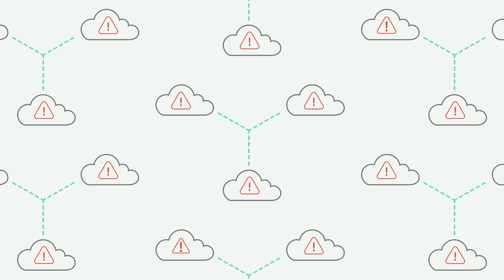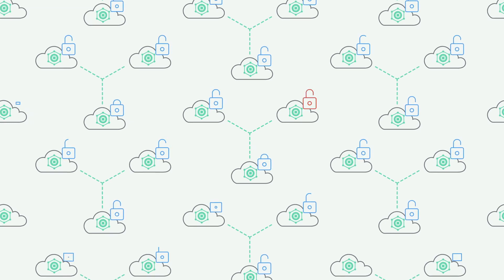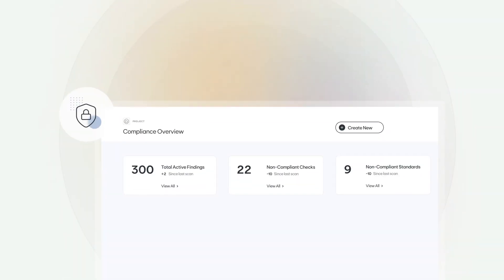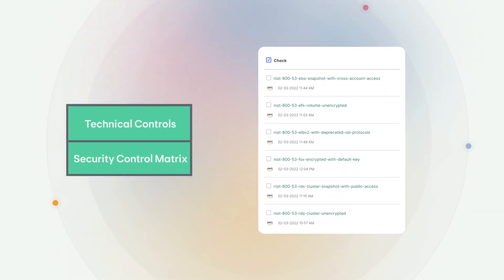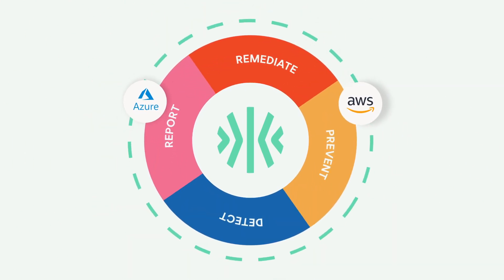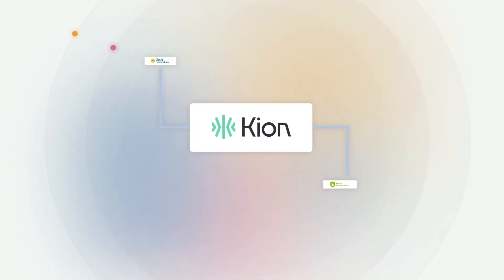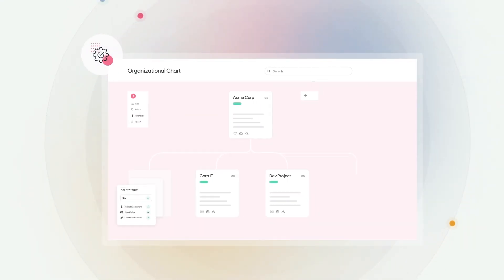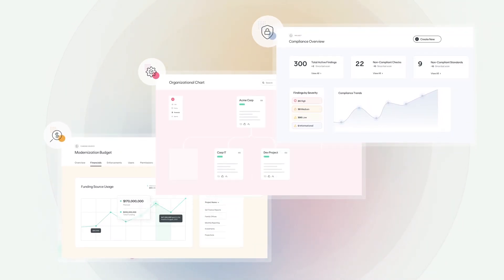Kion Continuous Compliance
Say hello to Kion - cloud enablement for all your continuous compliance needs. Kion helps you prevent, detect, report and remediate compliance issues across the complete cloud lifecycle from account startup to retirement.